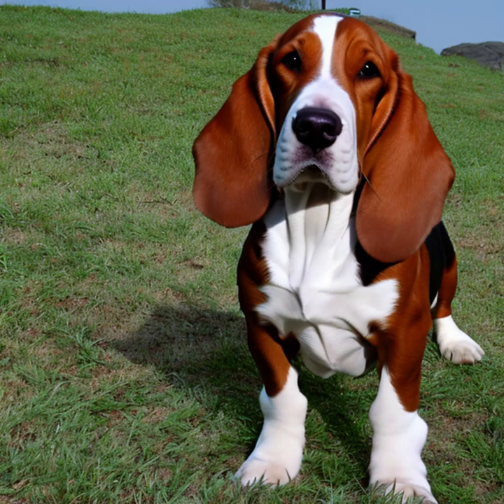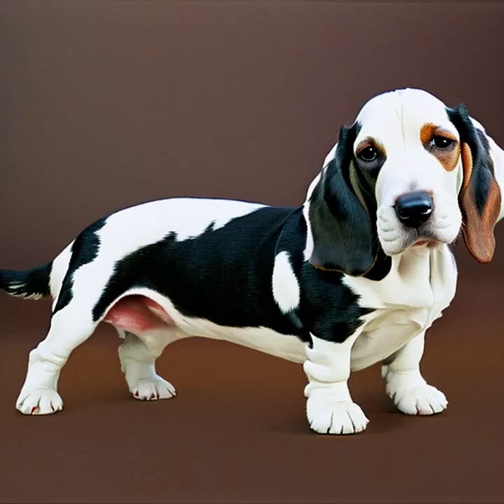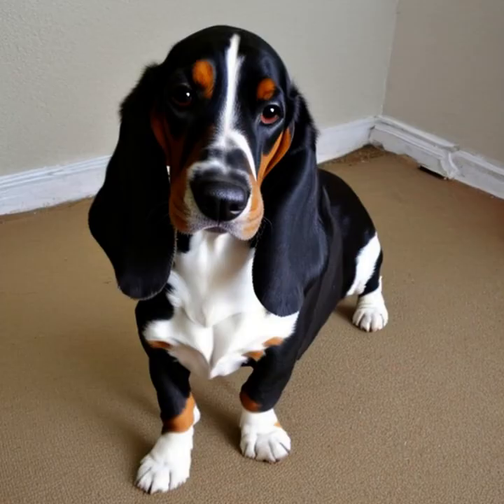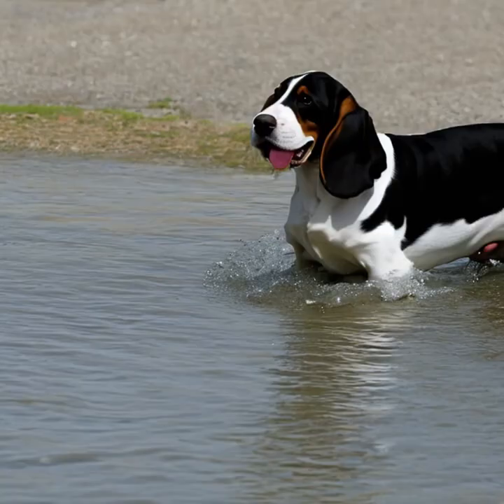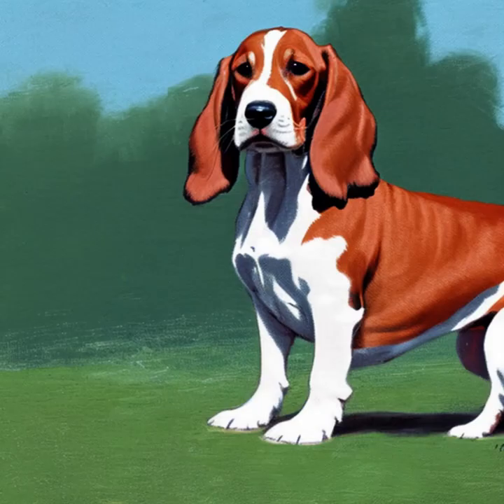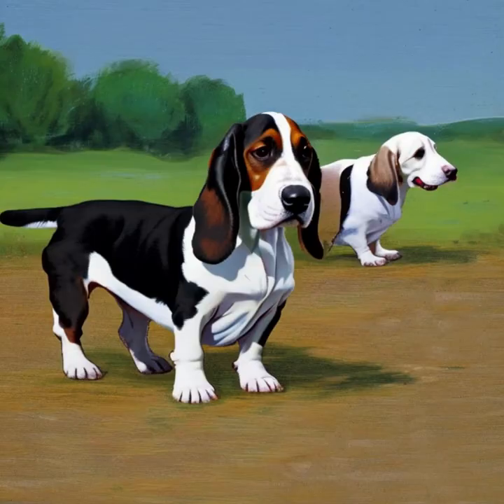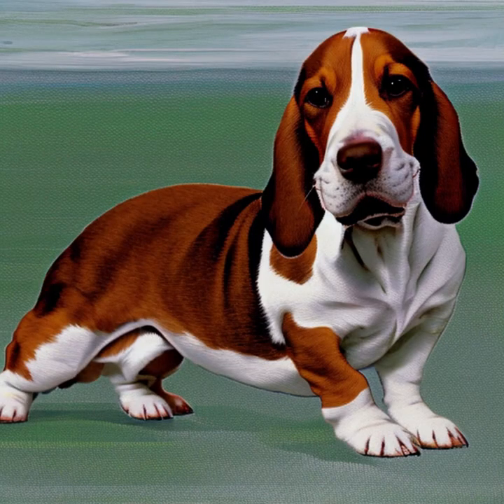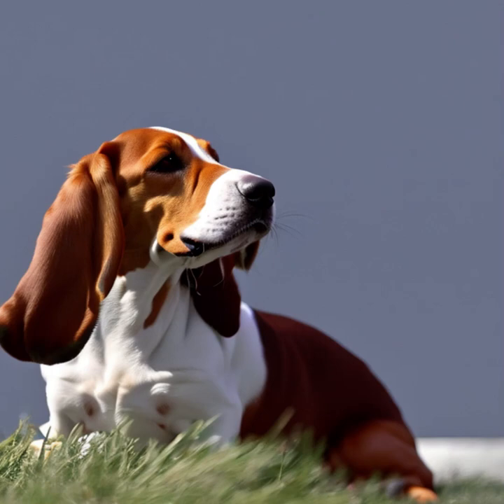Unleashed: The Basset Hound Chronicles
The Basset Hound is a popular dog breed known for its long, droopy ears and a distinctive, low-set body. Here's some information about Basset Hounds:

Basset Hounds have a unique appearance with a large head, expressive eyes, loose facial skin, and long, low-hanging ears that contribute to their signature look. They have a compact, sturdy body with short legs and a heavy bone structure. Bassets typically have a smooth, short coat that comes in a variety of colors, including tricolor (black, white, and brown), lemon and white, or red and white.

Basset Hounds are generally known for their friendly, laid-back, and easygoing nature. They are typically good-natured and get along well with children, other pets, and even strangers. Bassets are often described as gentle and affectionate, making them excellent family companions. However, they can also have an independent streak and might be a bit stubborn during training sessions.

Basset Hounds have a moderate activity level and require regular exercise to stay healthy and mentally stimulated. Daily walks and playtime are essential to prevent obesity and promote their overall well-being. While they enjoy sniffing and exploring, it's important to keep them on a leash or in a securely fenced area as they have a strong scent drive and may wander off if they catch an intriguing scent.

Training a Basset Hound can be a bit challenging due to their independent nature and occasional stubbornness. However, they respond best to positive reinforcement techniques, consistency, and patience. Early socialization and obedience training are recommended to help them become well-rounded dogs.

Basset Hounds are generally a healthy breed, but they can be prone to certain health issues, including obesity, ear infections (due to their long ears), hip dysplasia, and certain eye problems. Regular veterinary check-ups, a balanced diet, exercise, and proper grooming are important for maintaining their overall health.

Basset Hounds have a short, dense coat that is relatively easy to maintain. Regular brushing helps keep their coat clean and removes loose hair. Due to their droopy ears, it's important to regularly check and clean their ears to prevent infections. Additionally, their skin folds should be kept dry and clean to avoid any irritation or infection.

Basset Hounds are beloved for their charming appearance, gentle nature, and loyalty to their families. With proper care, exercise, and training, they make wonderful companions for families and individuals alike.